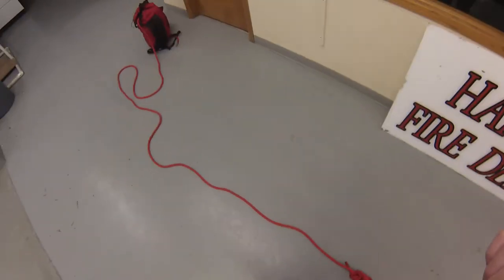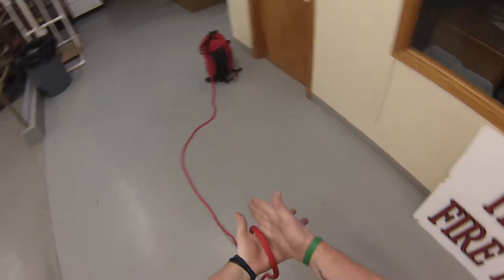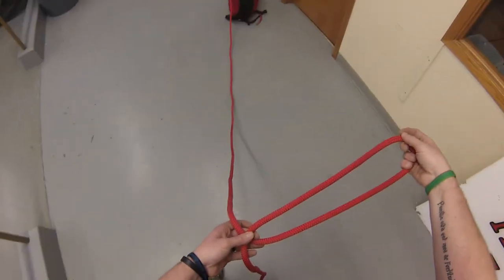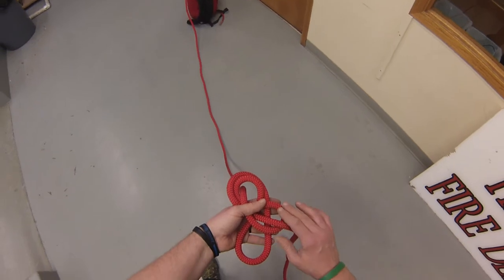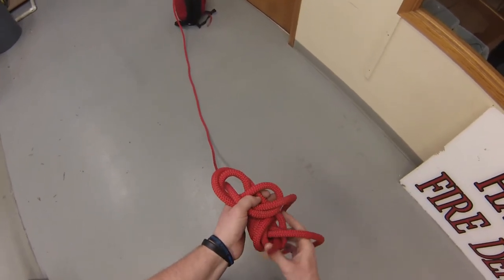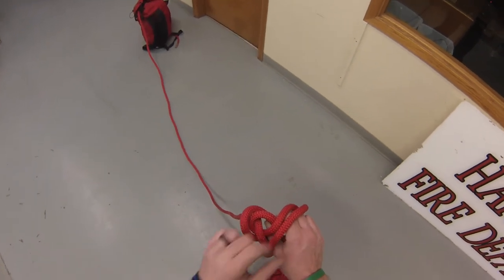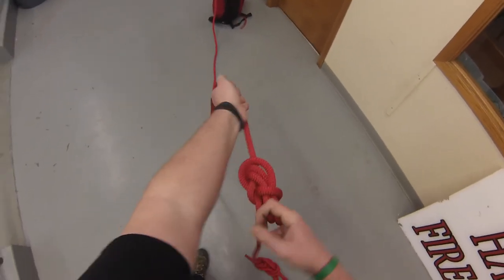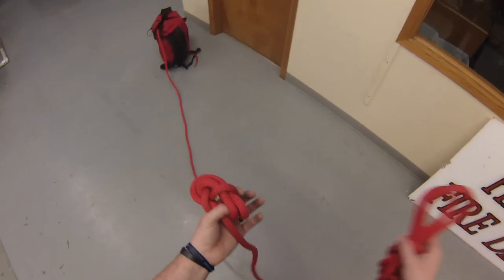PRI; Double Loop Figure 8 Inline 2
Professional Rescue Innovations; Double Loop Inline Figure 8